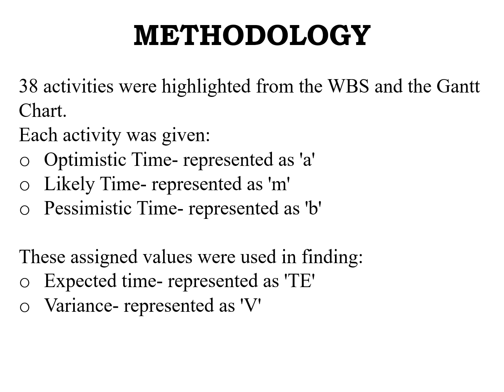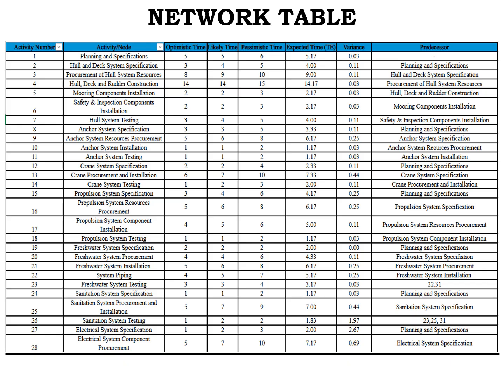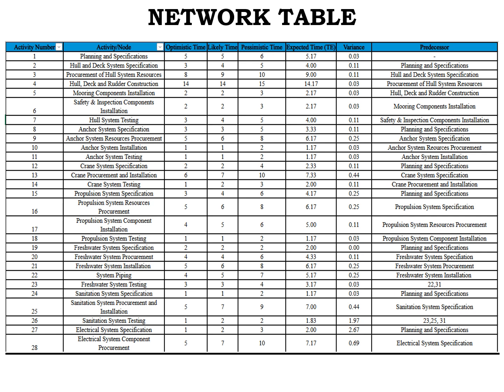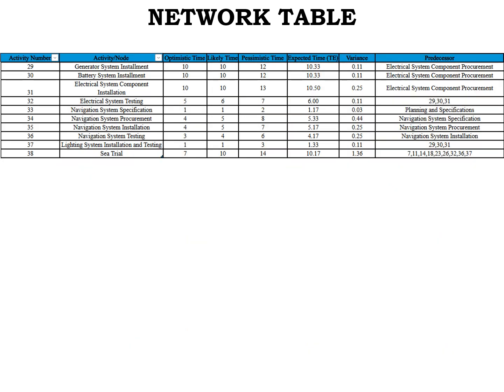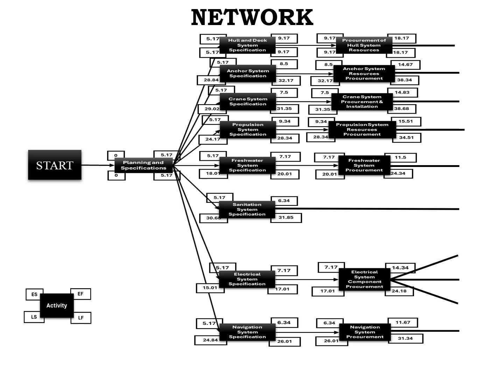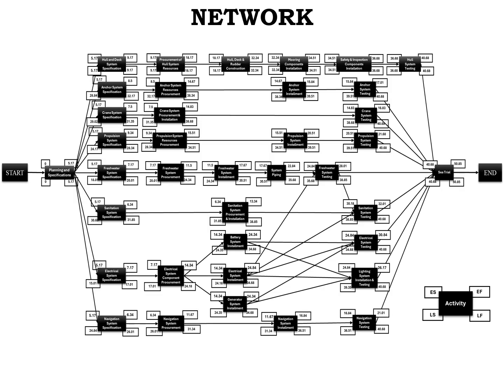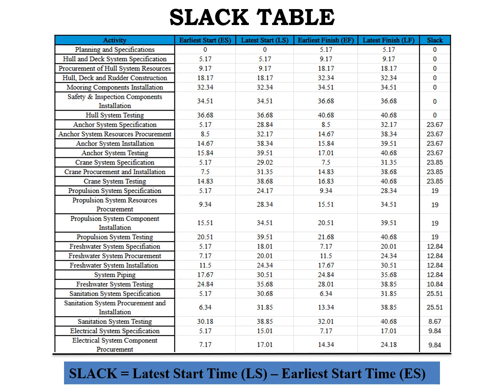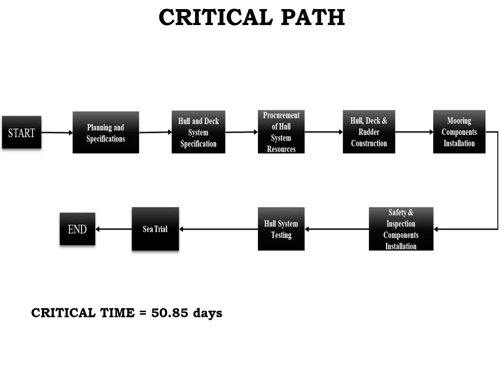INDE6332 - Group 3 - Mission Control - Assignment 6